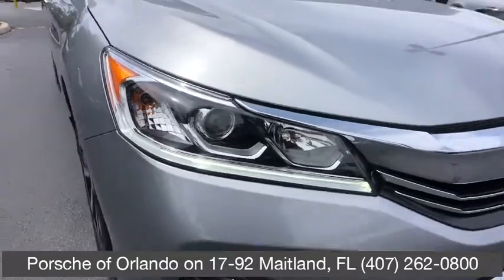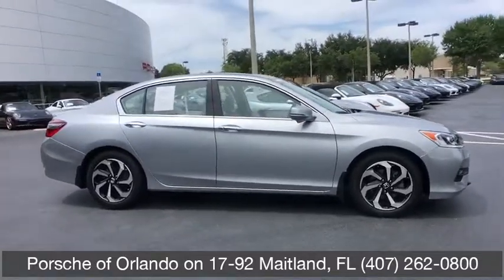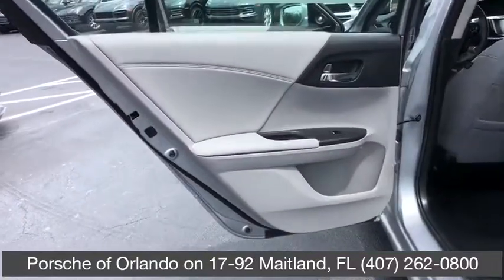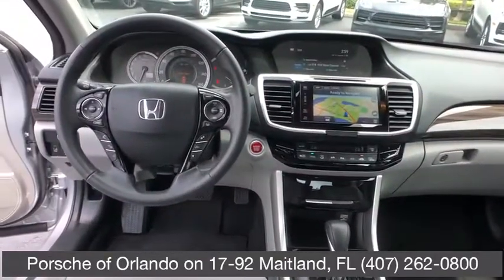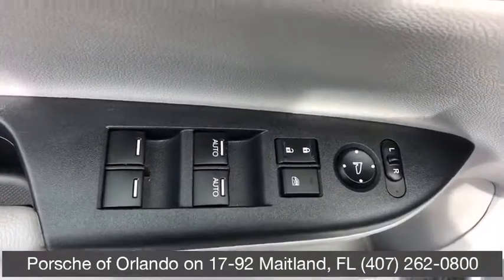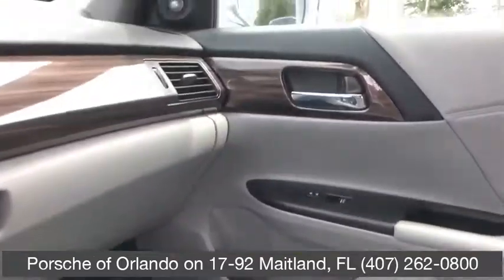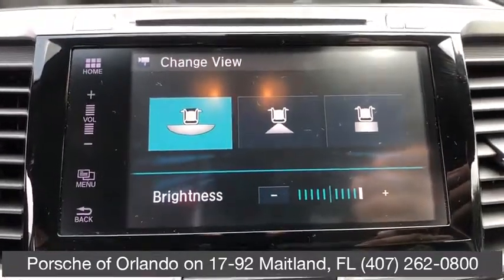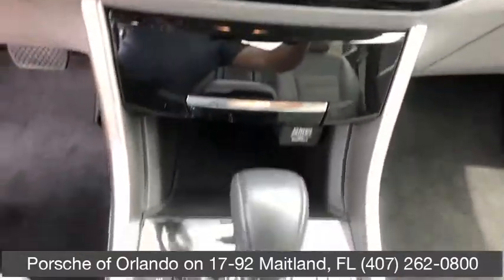2017 Honda Accord Sedan Orlando, Winter Park, Windermere, Metro West, Lake Mary, FL HA027678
Lunar Silver Metallic Used 2017 Honda Accord Sedan available in Orlando, Florida at Porsche of Orlando. Servicing the Winter Park, Windermere, Metro West, Lake Mary, FL area.
2017 Honda Accord Sedan EX-L V6 - Stock#: HA027678 - VIN#: 1HGCR3F03HA027678

Sun/Moonroof,Leather Seats,Navigation System,Lane Keeping Assist,Keyless Start,Bluetooth Connection,GRAY; LEATHER-TRIMMED SEATS,LUNAR SILVER METALLICThis vehicle includes a Money-Back Guarantee* and passed our precise inspection process. Best of all the price you see is the price you pay. No haggling. No back and forth. No pressure. And this price is so good it is guaranteed. This beautiful, immaculately maintained, 2017 Honda Accord Sedan EX-L V6 is offered to you for sale by Porsche of Orlando. When you purchase a vehicle with the CARFAX Buyback Guarantee, you're getting what you paid for. The best part about this well-maintained vehicle is that it is a CARFAX one-owner vehicle. The less money you spend at the pump, the more money you'll have to spend on you. So why not consider this wonderfully styled, fuel-efficient Honda Accord Sedan. This vehicle has extremely low mileage on the odometer, so while it's pre-owned, it's practically new. Added comfort with contemporary style is the leather interior to heighten the quality and craftsmanship for the Honda Accord Sedan With an efficient and easy to use navigation system, this Honda Accord Sedan will help get you from Point A to Point B in no time flat. Knowledge is power and with the complete records of this pre-owned vehicle, you'll have the power to make a wise purchase. The interior of this Honda Accord Sedan EX-L V6 has been through meticulous inspection and could almost pass for a brand new vehicle. Unexpected repairs happen on all vehicles, but this Honda Accord Sedan comes with the protection of the manufacturer's warranty. This impeccably built Honda Accord Sedan EX-L V6 comes with a plethora of added features that have made this vehicle a unique find. These options will simply amplify the experience of owning and driving this wonderfully crafted Honda. The Honda Accord is very popular in the mid-size segment, continually selling at the top of a very competitive class. Prime competitors for the Accord include the Toyota Camry and the Nissan Altima. The Accord is a solid value, even in its humblest configuration. With its capable and sophisticated chassis, the Accord can feel quite luxurious when properly optioned. This versatility allows it to be either a spacious alternative to many economy cars or a less expensive alternative to many luxury cars. There is even a stylish coupe available with performance to match its already stellar platform. Strengths of this model include Interior space, powerful and efficient drivetrains, class-leading resale value, and wide variety of configurations available *Money-Back Guarantee is valid for 5 days or 250 miles, whichever comes first. See store for details. Some restrictions apply.